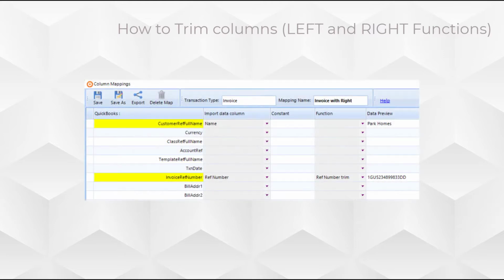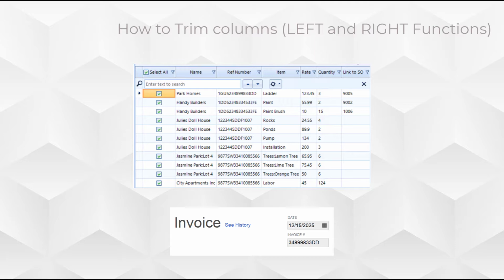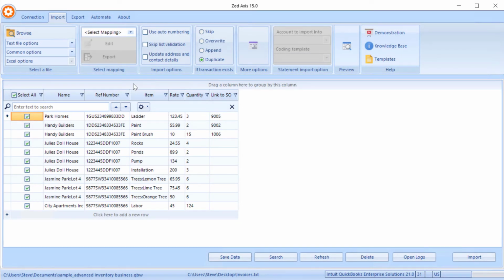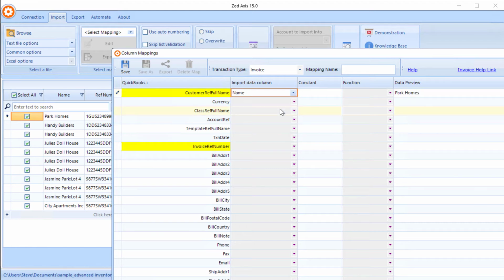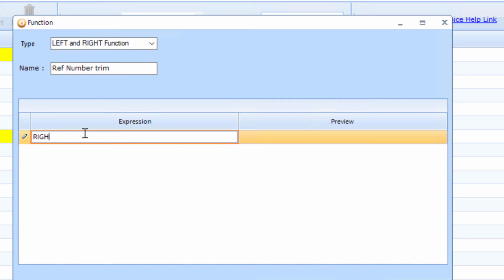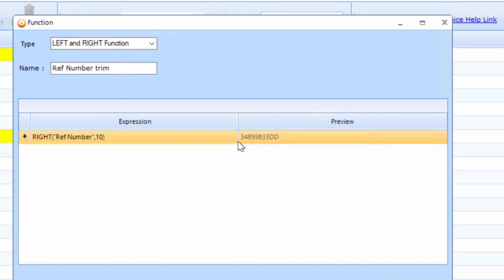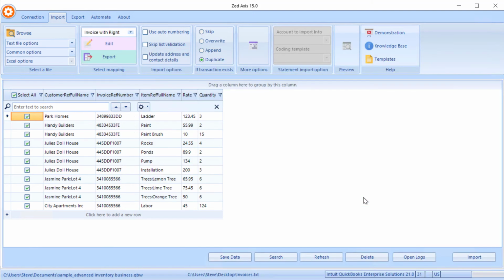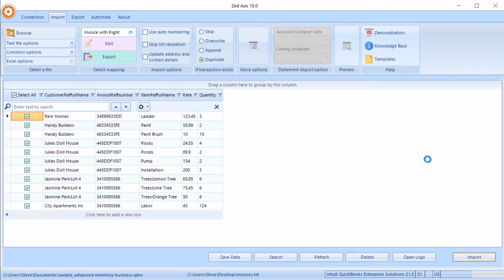How to trim fields when importing into QuickBooks using Zed Axis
Watch a demonstration of how to trim fields that are too long when importing into QuickBooks using Zed Axis.  The LEFT or RIGHT Function can be used to truncate the field by a specified number of characters from the left or the right of the field, then saved along with the mapping for use on subsequent imports.